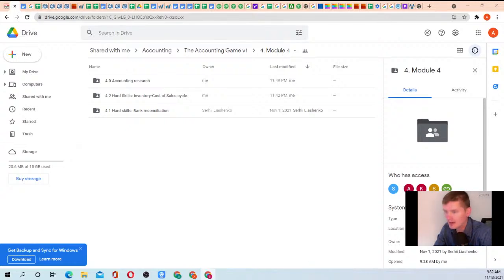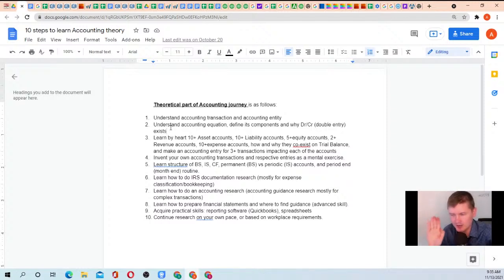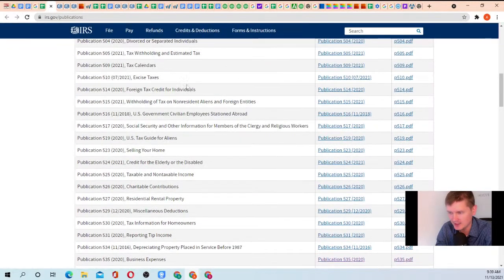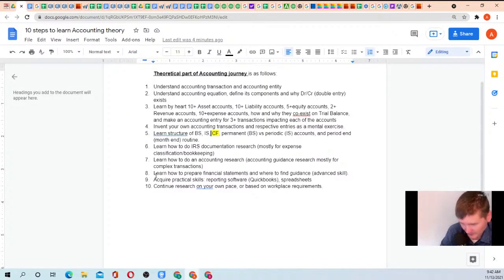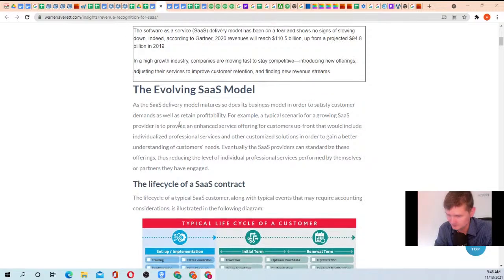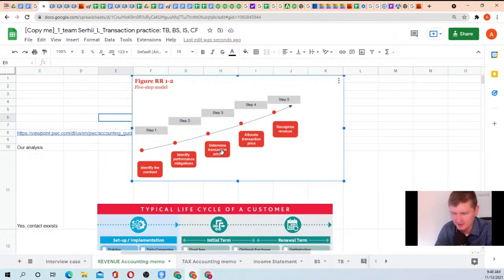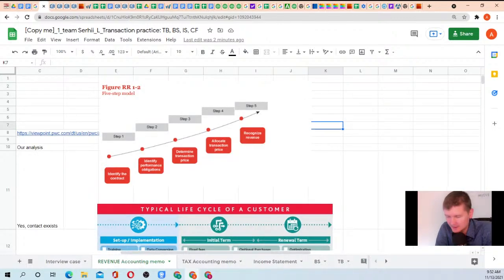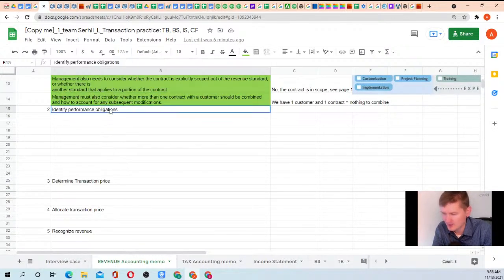M-3.3.4 HW-4, BALANCE SHEET ANALYSIS, Revenue recognition, QUICKBOOKS Q&A4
We will cover :
Real job interview problem - balance sheet analysis.
Revenue recognition in SAAS
Accrual basis
Homework3